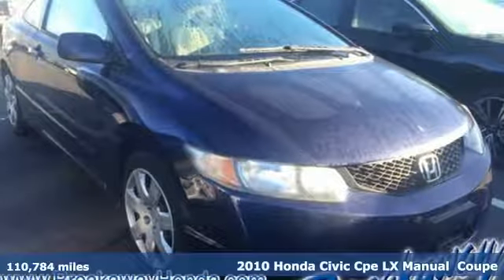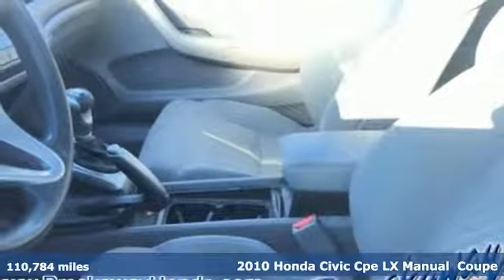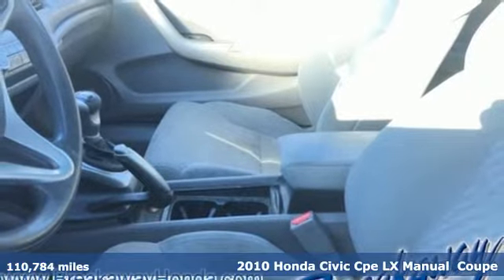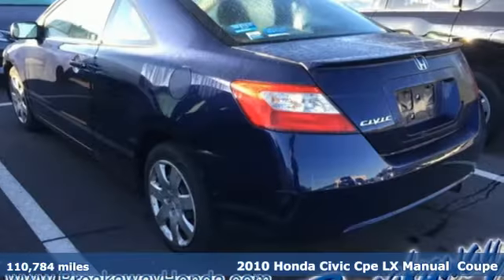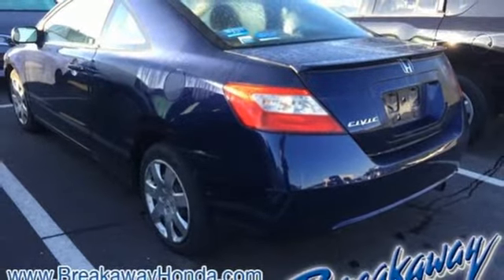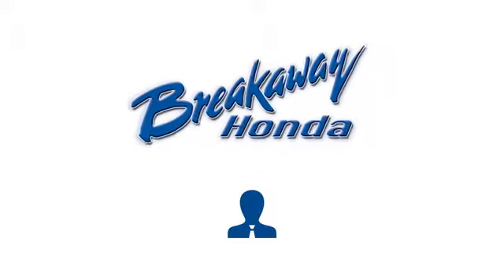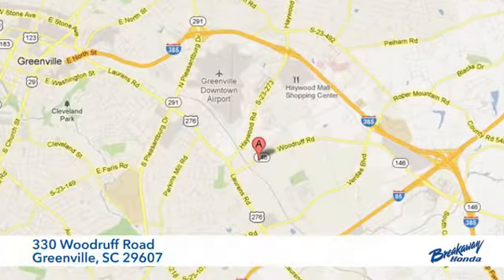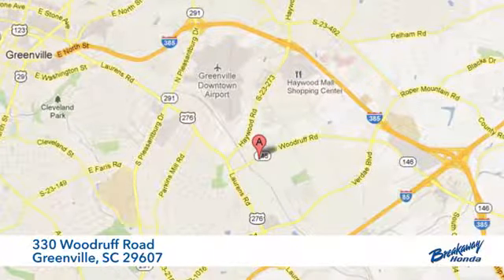Used 2010 Honda Civic Greenville SC Easley, SC N191688A - SOLD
Year: 2010
Make: Honda
Model: Civic
Trim: LX
Engine: 1.8L I4 SOHC 16V i-VTEC
Transmission: 5-Speed Manual
Interior: Beige
Mileage: 110784
Stock #: N191688A
VIN: 2HGFG1A65AH505173

Address:
330 Woodruff Road